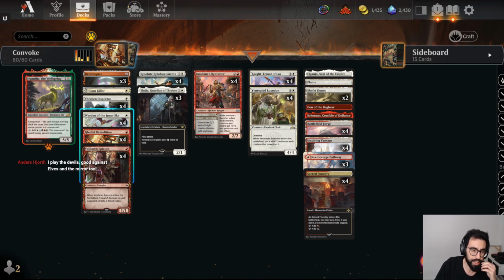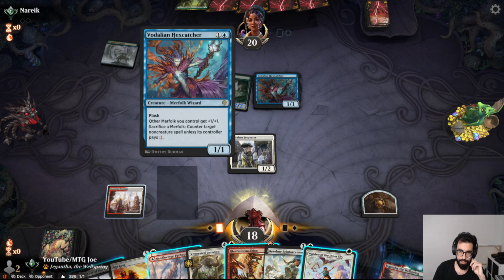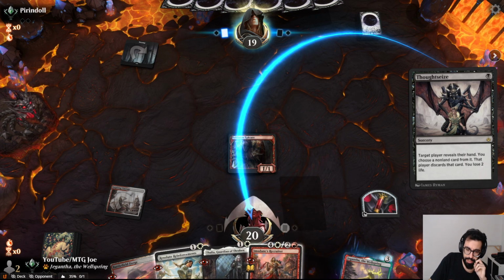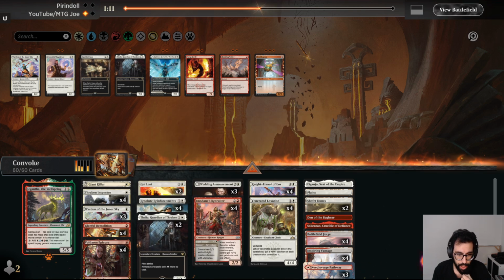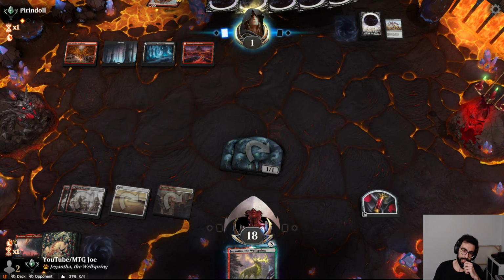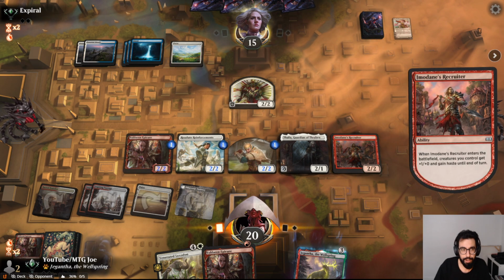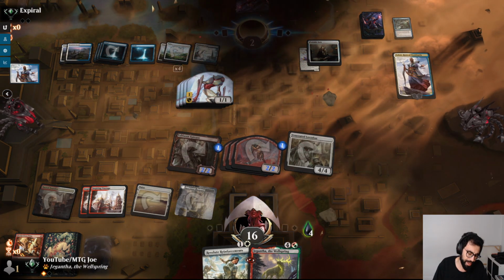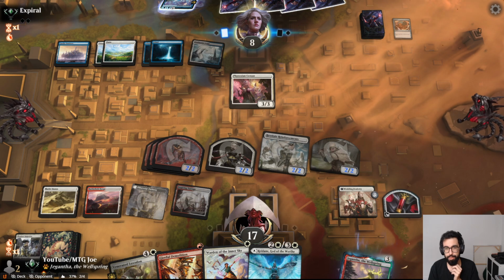MTG Explorer Top Tier Aggro | Boros Convoke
Explorer Boros Convoke
Pioneer Boros Convoke
Explorer Tier List
Lost Caverns of Ixalan
MTG Arena Explorer
Best MTG Explorer Decks
Best Explorer Best of One Decks
Best explorer decks on mtg arena
MTG Arena Explorer Decks
Explorer tier 1 deck
MTG Explorer
MTG Arena best explorer deck
Magic: The Gathering Arena
MTGA
Mtg Arena
Magic Arena
Explorer Best of Three
MTG explorer decklists
best explorer decks
explorer meta deck
explorer net deck